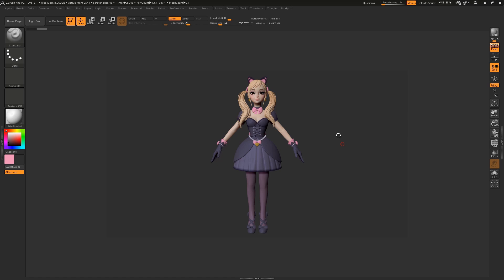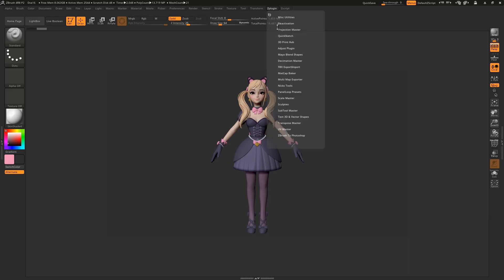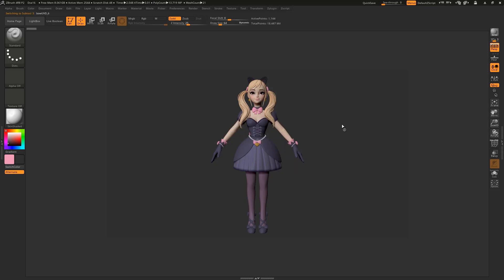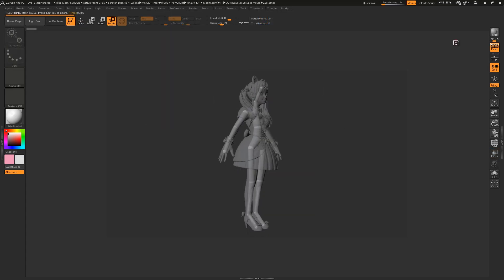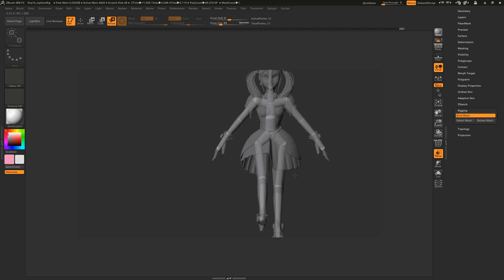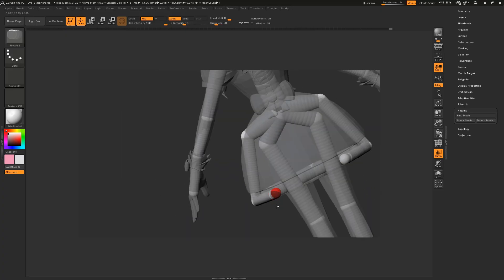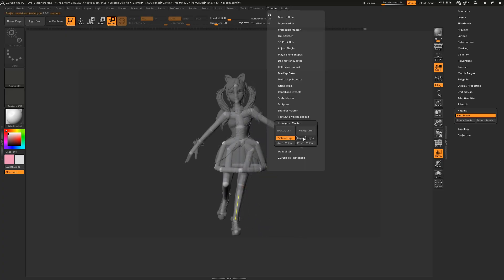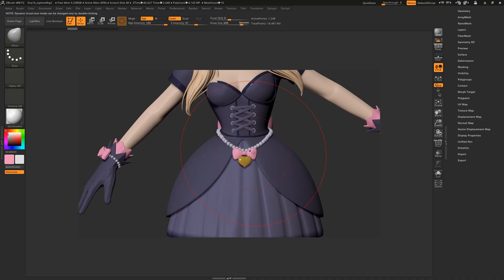How to RIG in Zbrush! - 60 Second Tutorial